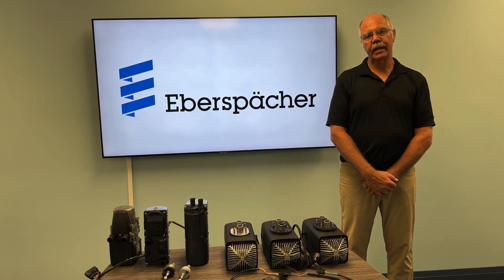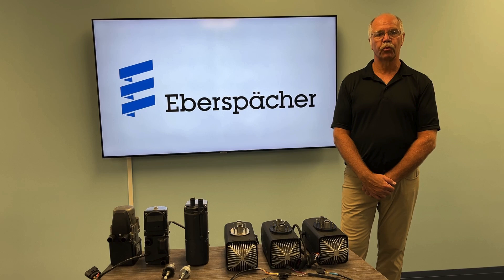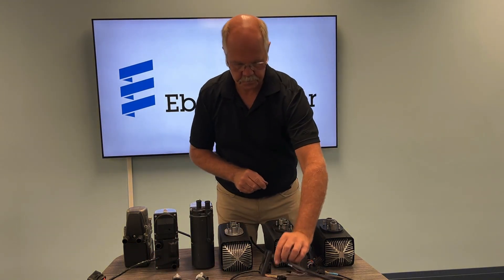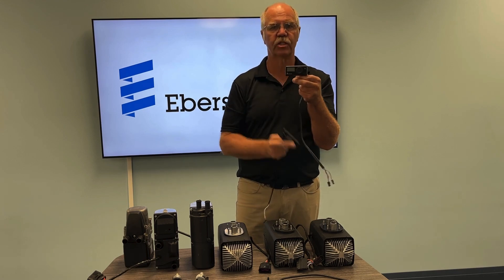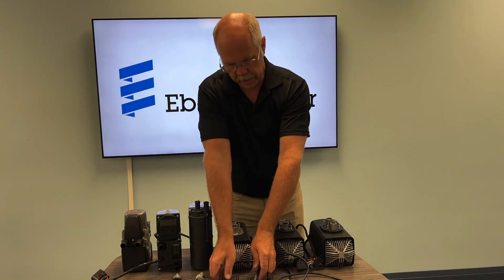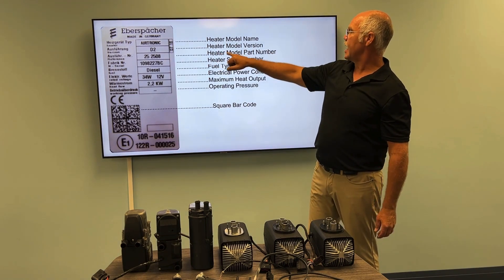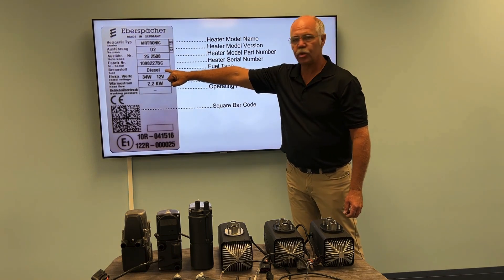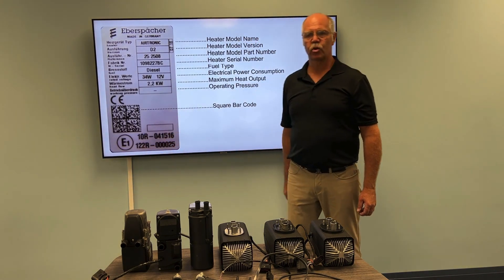Identifying Heater Generations, Fuel Pumps and Controllers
This video will guide you on how to visually differentiate between Airtronic 1st, 2nd and 3rd generations and Hydronic 1st, 2nd and 3rd generations, as well as the fuel metering pumps that connect to them.

A overview on most commons controllers and where they are used on is also shown.

It is also covered the information contained on the data tag on the side of the heater.

Knowing which heater you are working with is paramount for finding the right manuals, spare parts if needed and also when talking with our technical support team.As the North American subsidiary of Eberspaecher, we will continue to bring you the cutting-edge technology and innovative product lineup you’ve come to rely on for your climate control needs.